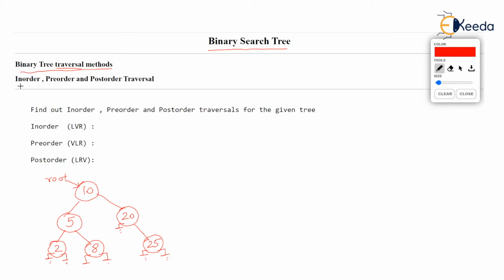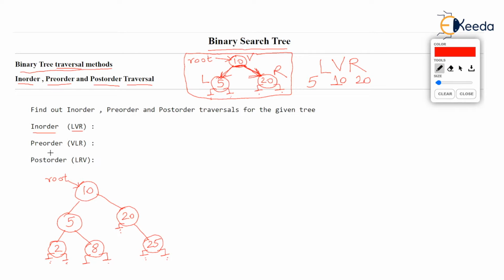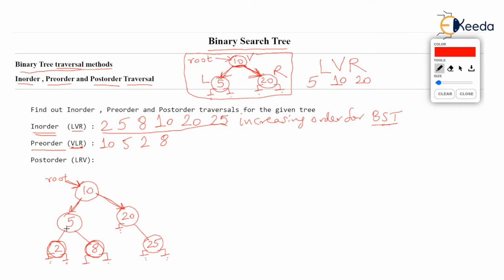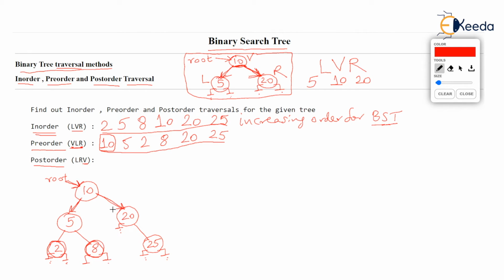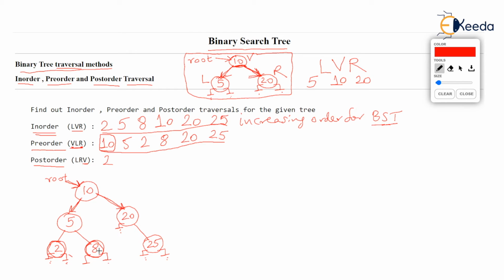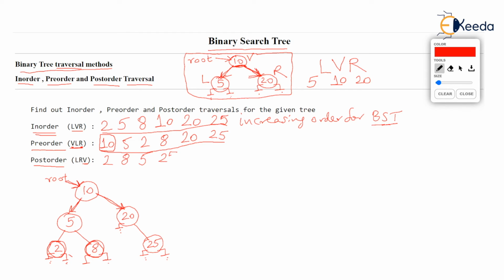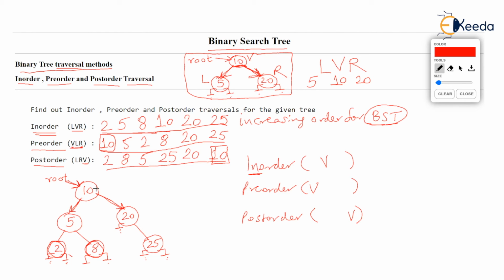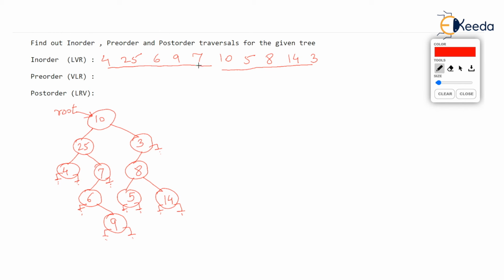Step-by-Step Guide to Binary Tree Traversal | GATE | COMPUTER SCIENCE ENGINEERING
Welcome to our step-by-step guide on Binary Tree Traversal, a key topic for the GATE Computer Science Engineering exam.

In this video, we will delve into the world of Binary Trees and explore various traversal techniques. We will cover Preorder, Inorder, and Postorder traversals, and discuss their applications in solving complex problems.

Whether you're a beginner just starting out with data structures or an advanced learner looking to brush up your knowledge for the GATE exam, this video is designed to provide you with a comprehensive understanding of Binary Tree Traversal.

We will also provide code snippets in popular programming languages and walk you through them, ensuring you not only understand the theory but also the practical implementation of these concepts.

By the end of this video, you will have a solid grasp of Binary Tree Traversal, boosting your confidence in tackling questions related to this topic in the GATE exam.

So, sit back, grab a cup of coffee, and let's start our journey into the fascinating world of Binary Tree Traversal!